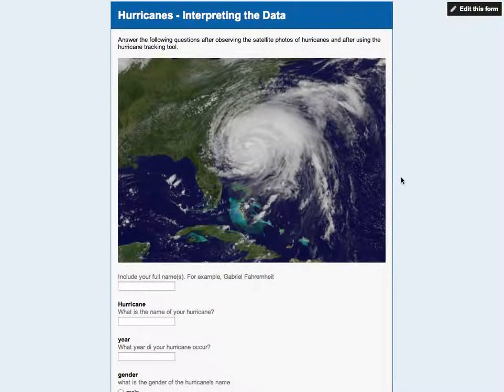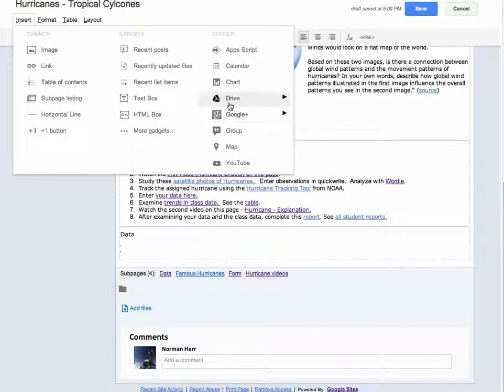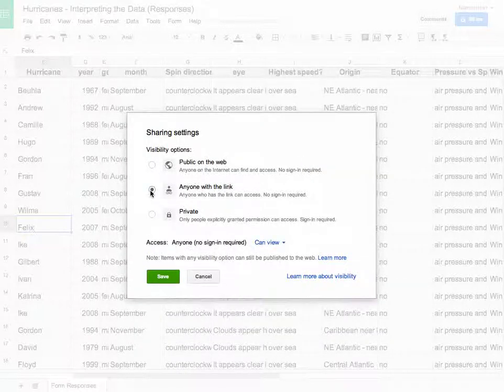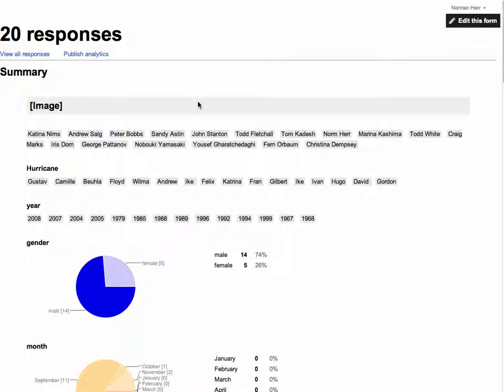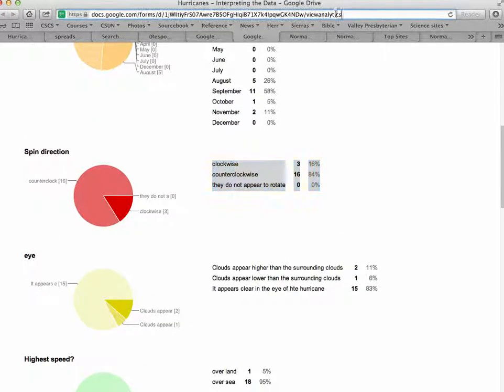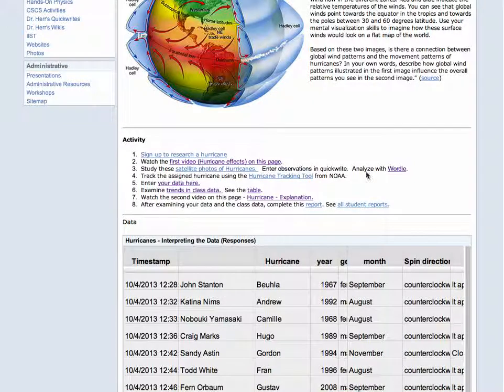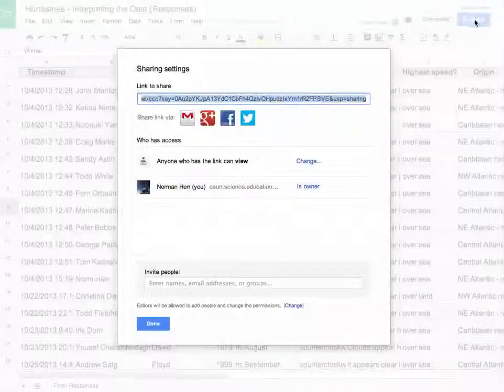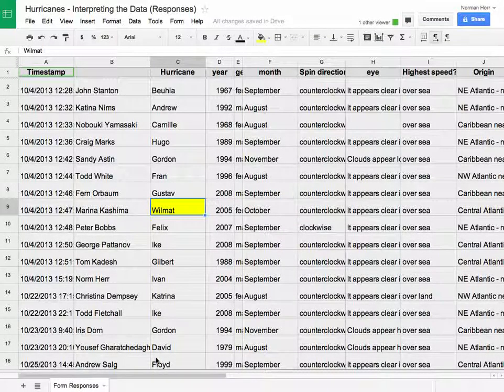HPCA CSCS Spreadsheets Sharing Data